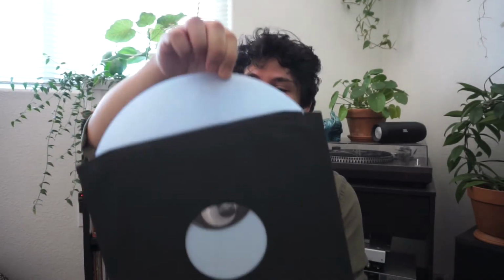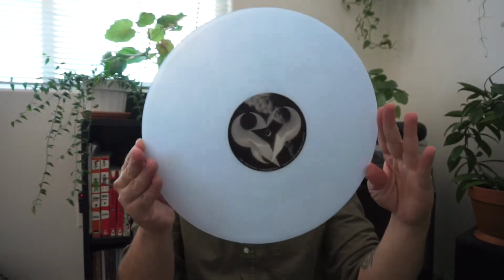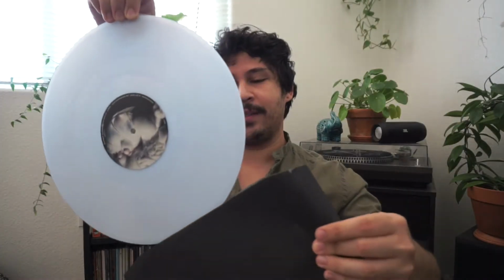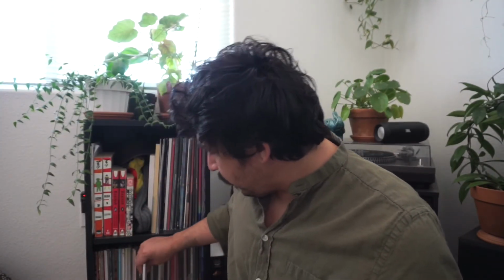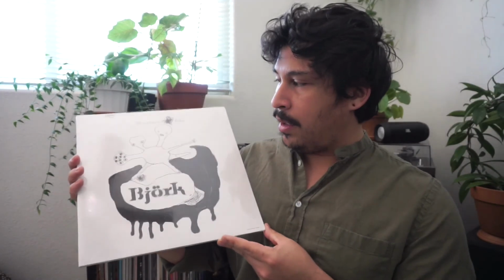Björk- Arisen My Senses Vinyl Review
♡ FEATURED MUSIC: Arisen My Senses by Björk